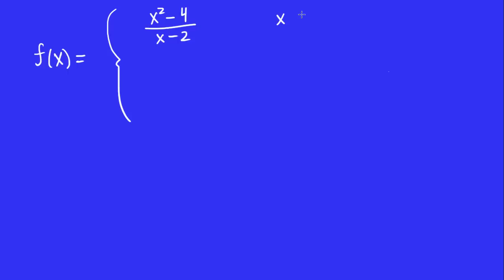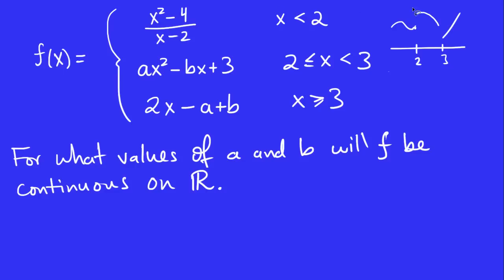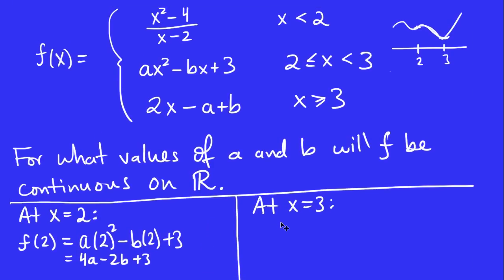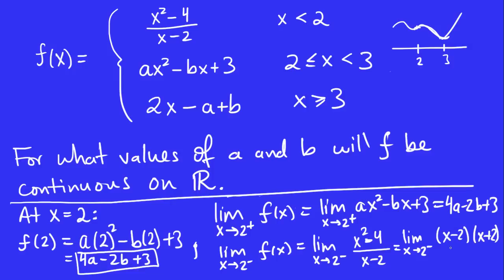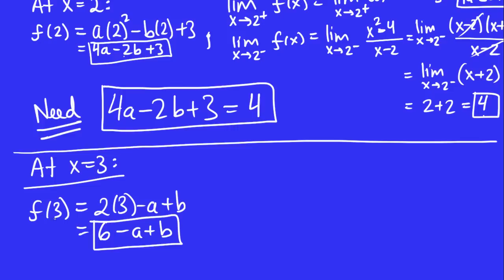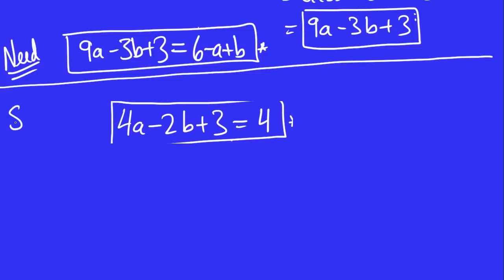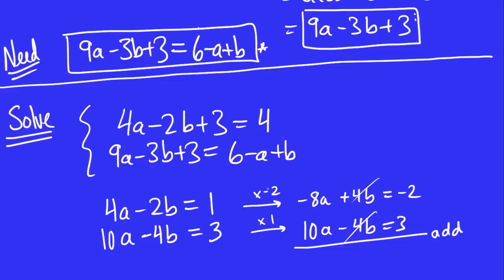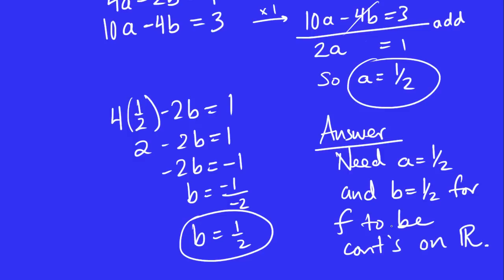Calculus Continuity 6